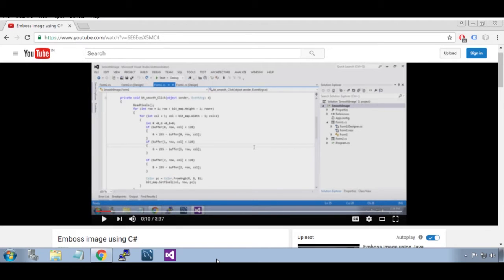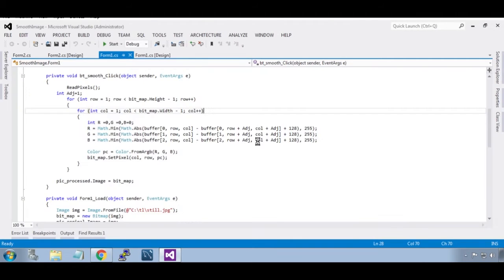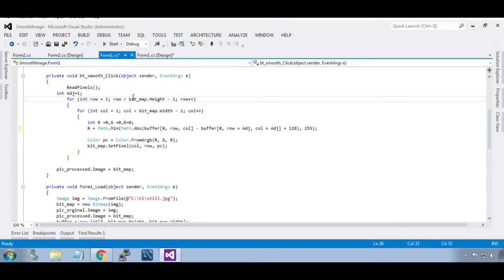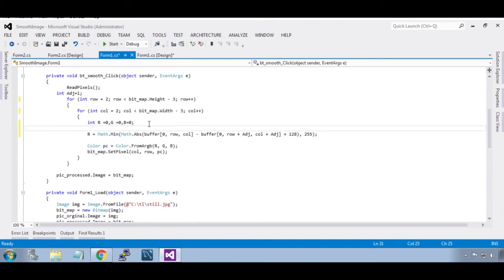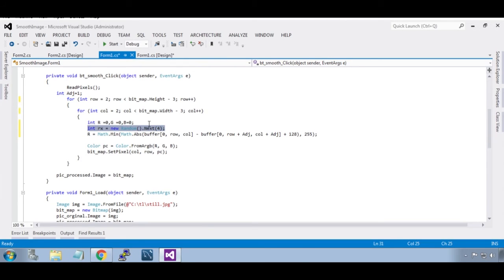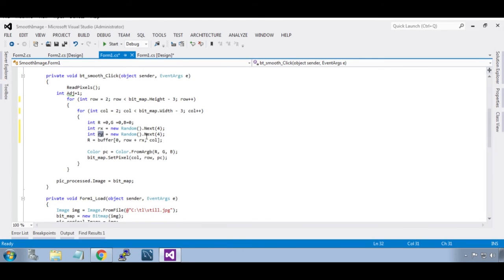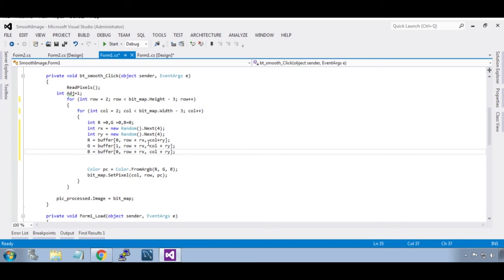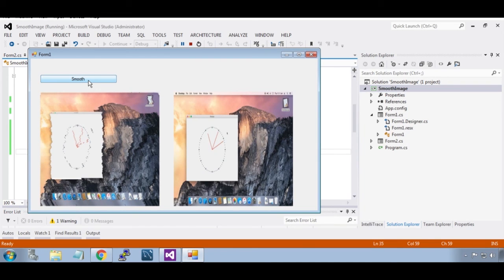Diffuse image filter using C#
This video shows how to code diffuse image filter using C#. To code this project i used code from my previous vlog:

(you must watch this video to code this project)